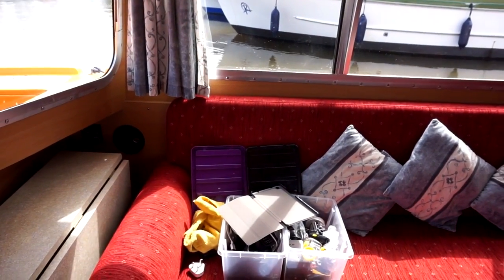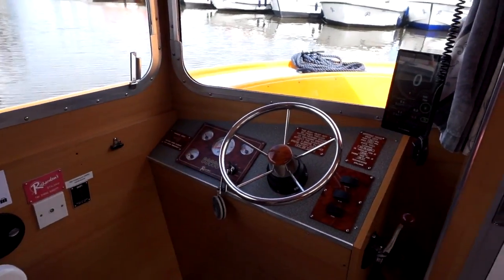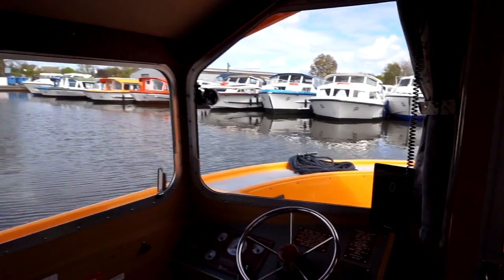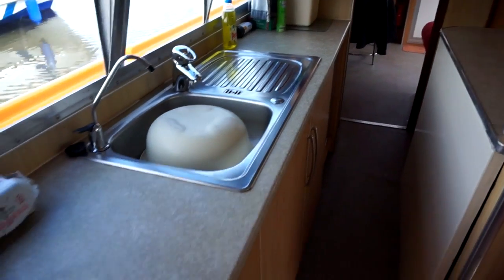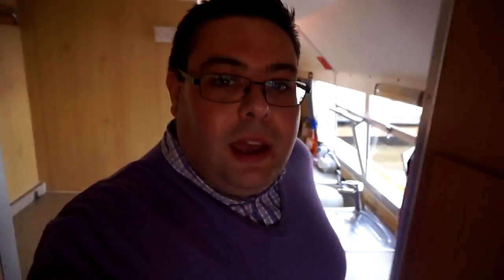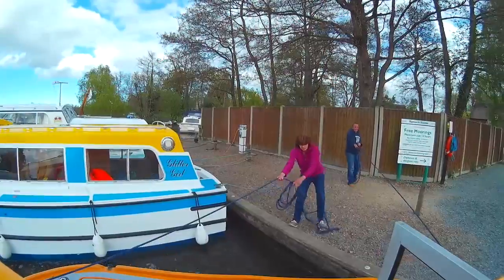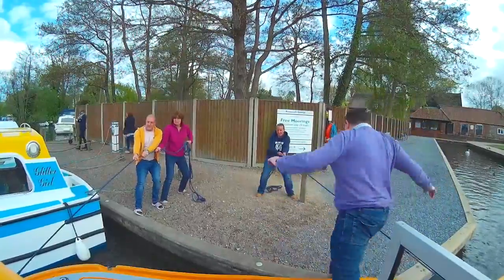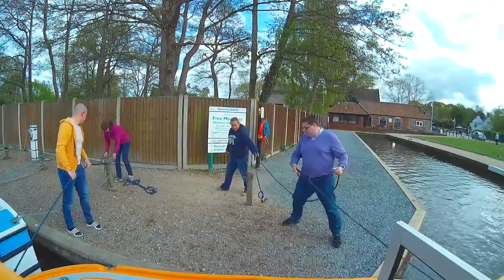Norfolk Broads - Bronze Gem -Day 1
In this Captain's Blog I screw up a stern mooring. Twice.

Filmed in April 2017 following a short break holiday on the Norfolk Broads onboard Bronze Gem 2.

We cruise from the boatyard at Stalham to Malthouse Broad and I perform the worst stern mooring at Ranworth Staithe - ever.

Bronze Gem was hired from Richardson's Boating Holidays in Stalham she represents great value for money.